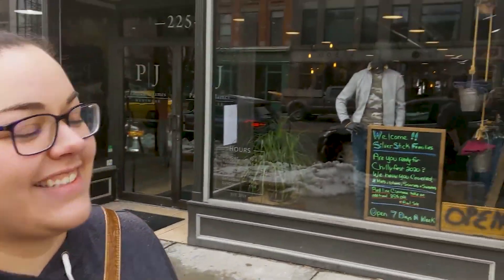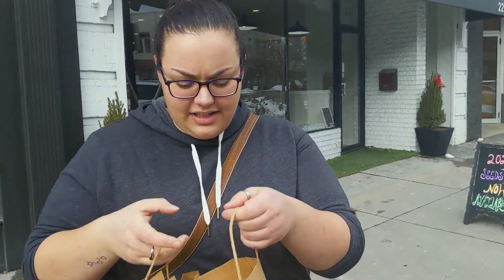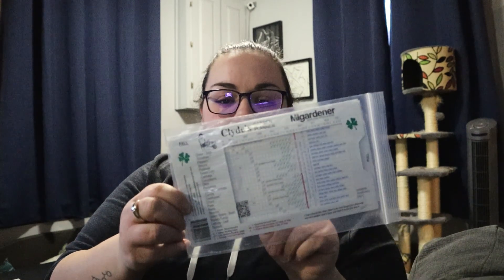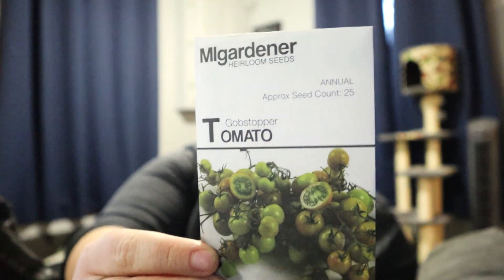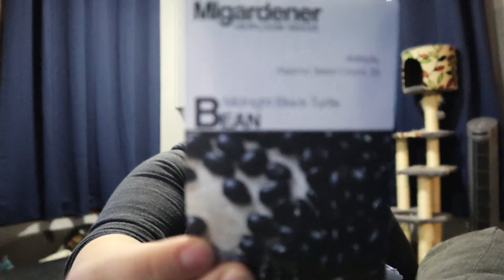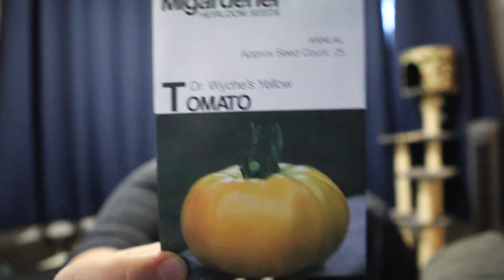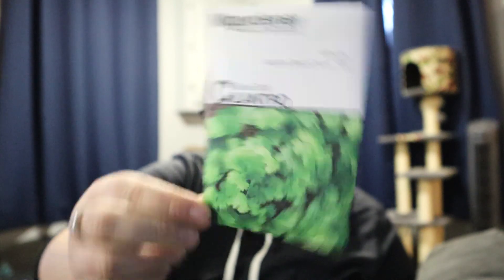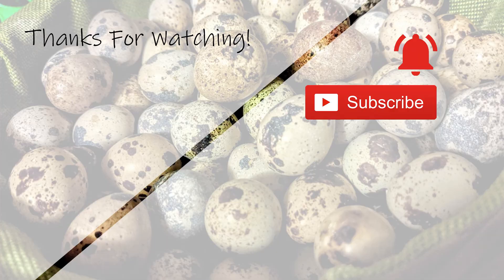MIgardener Day Trip and Seed Haul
We took a day trip across the border (Canada to the USA) to visit MIgardener! Their little store is wonderful, staff was very very nice. We cannot wait to go back :)